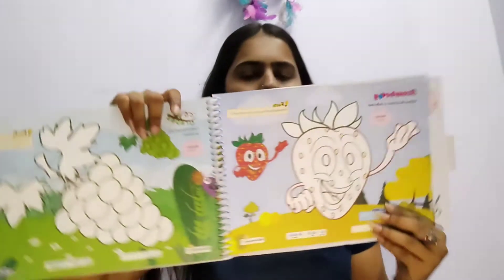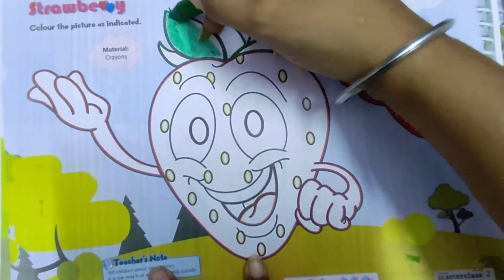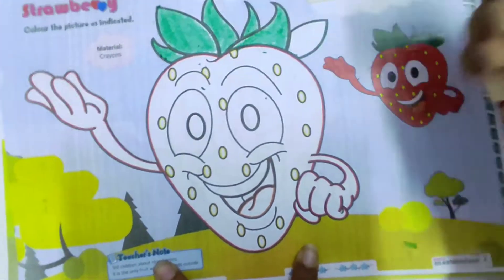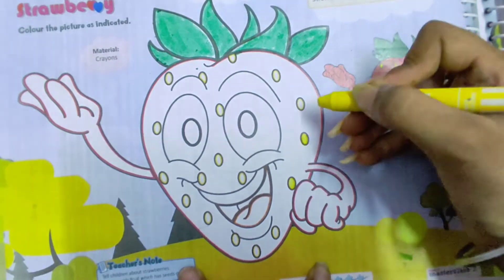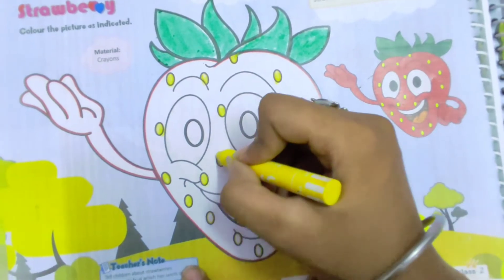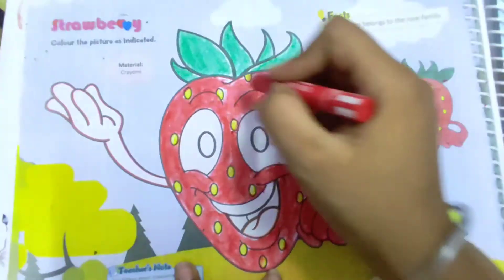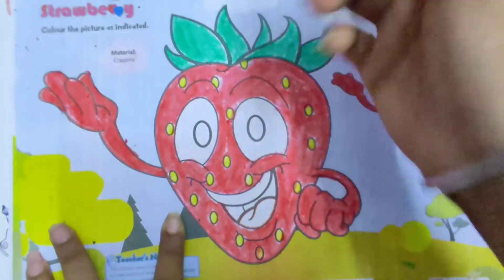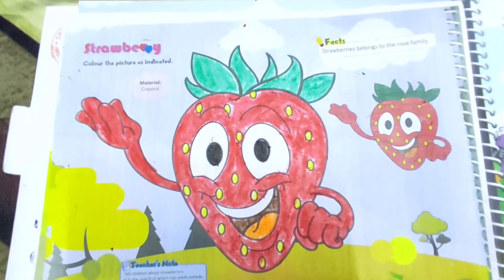How to colour Strawberry std 2nd